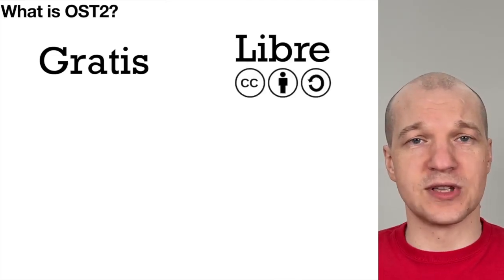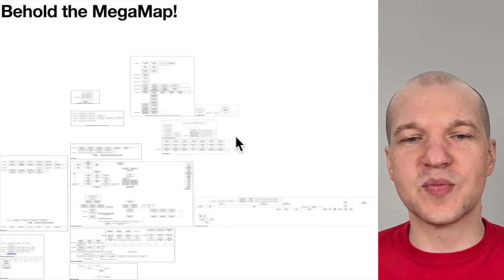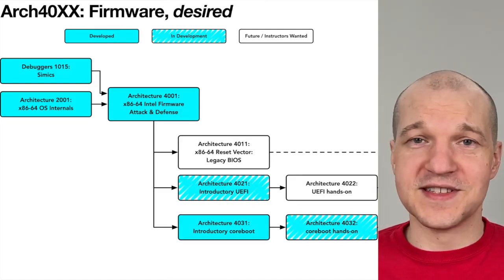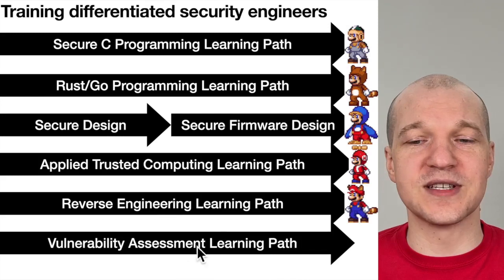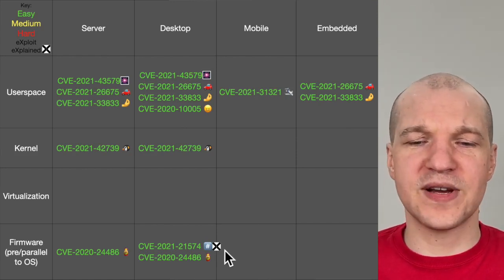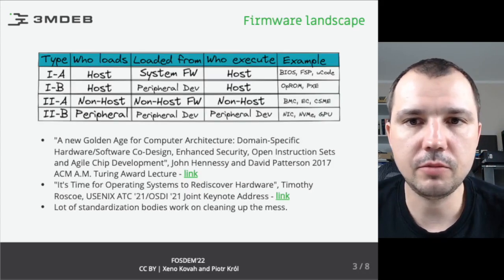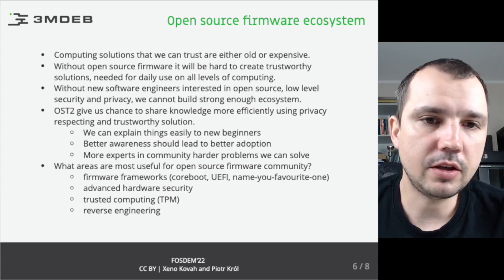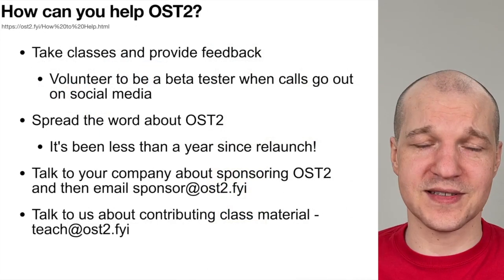OST2: A new way to grow security talent for open source projects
In this talk, we'll describe how OpenSecurityTraining2 (OST2) can help grow security talent and awareness on open source projects, and we'll use the coreboot open source firmware as a case study.

Newly structured as a 501c3 non-profit, OST2's core goal is to provide free and open training that helps increase system security. This can take multiple forms, such as training dedicated security engineers, training developers to write more secure code, training potential contributors to security-focused projects, or training engineers on safer alternatives to technologies they're already using. In this talk we'll describe current and future examples of all the previous use cases, and drill deeper into a case study of how 3mbdeb, a licensed service provider for the coreboot open source firmware project, is contributing to OST2 to advance the state of open source firmware security.